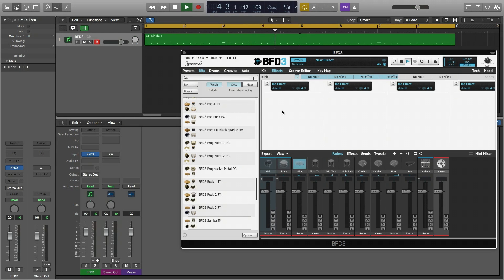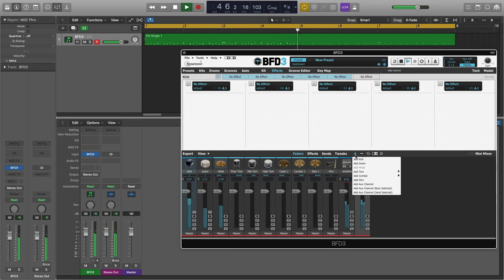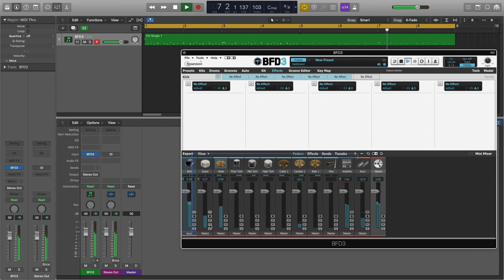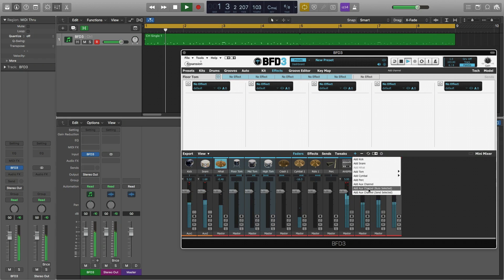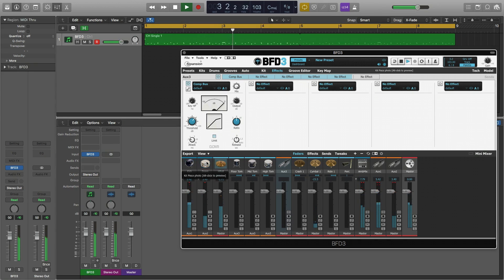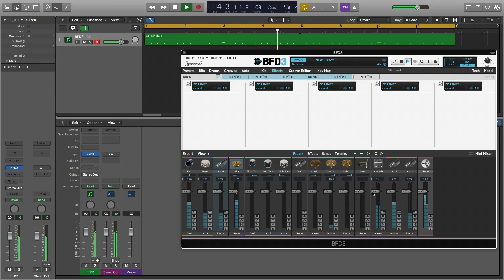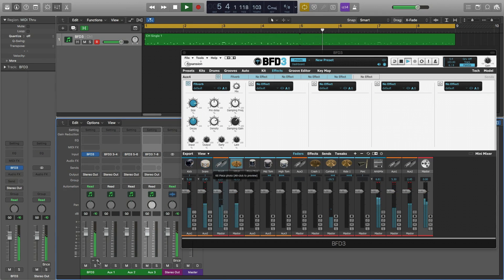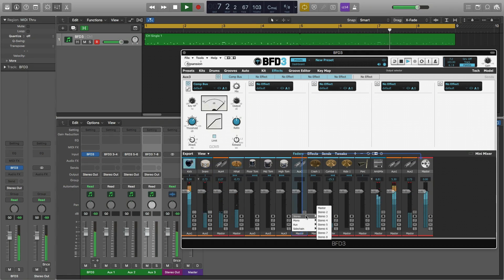BFD3 Quick Tips: Routing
In this video we'll guide you through the BFD3 mixer and it's routing possibilities